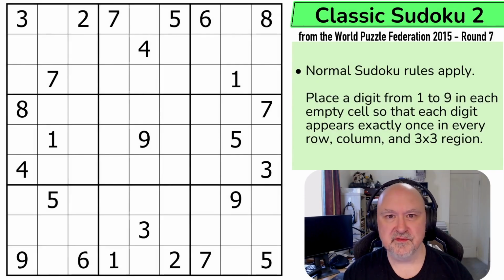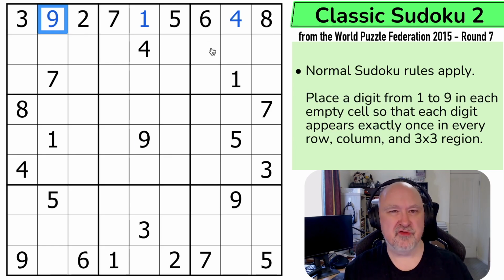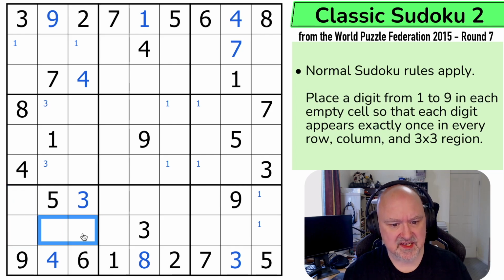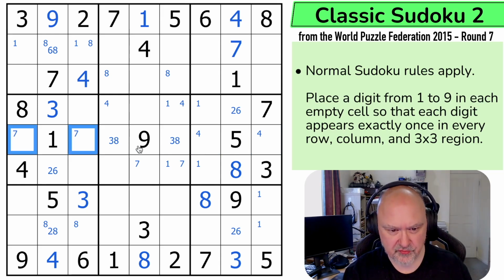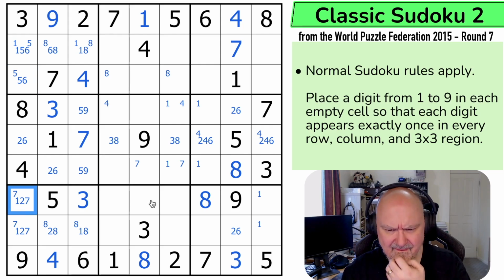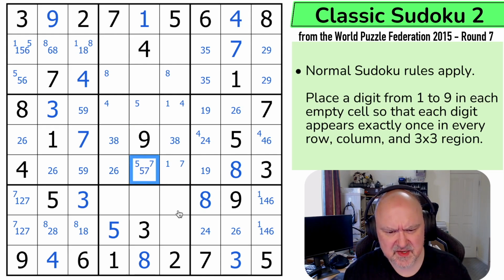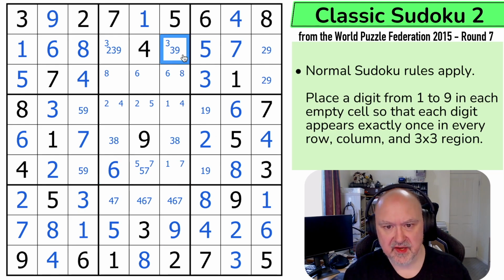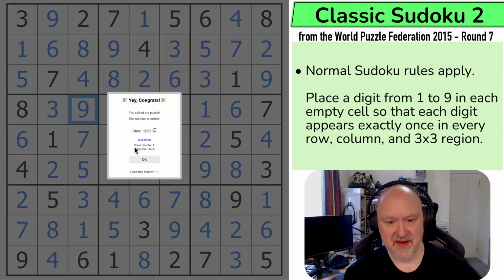WPF Sudoku 2015 Round 7 - Classic Sudoku 2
BremSter solves "Classic Sudoku 2" from the World Puzzle Federation 2015 Round 7.
This is a classic Sudoku.

You can find the complete World Puzzle Federation Sudoku Archive at the following location

📋 Puzzle Rules:
Place a digit from 1 to 9 in each empty cell so that each digit appears exactly once in every row, column, and 3x3 region.